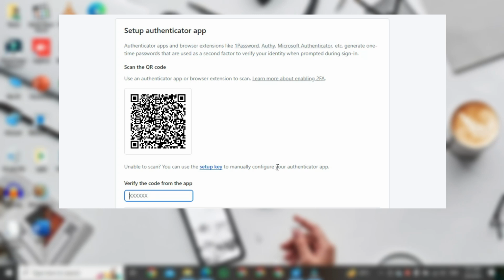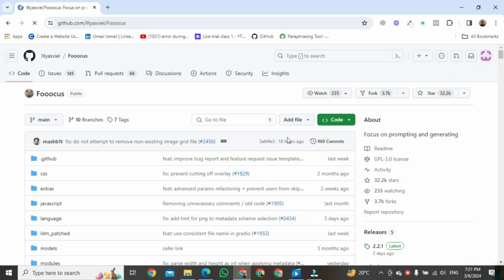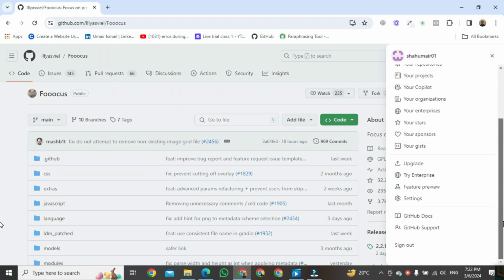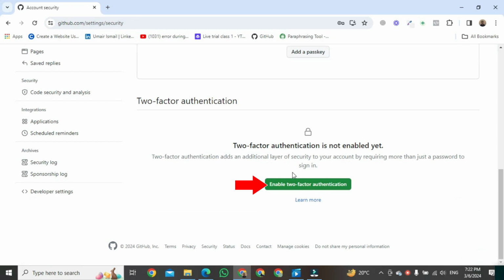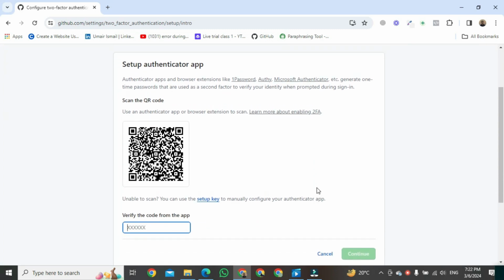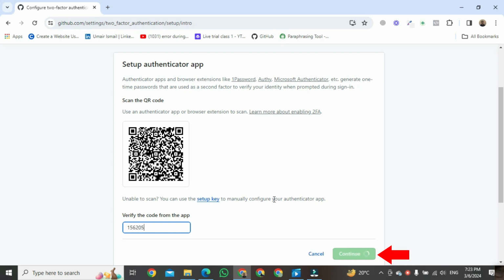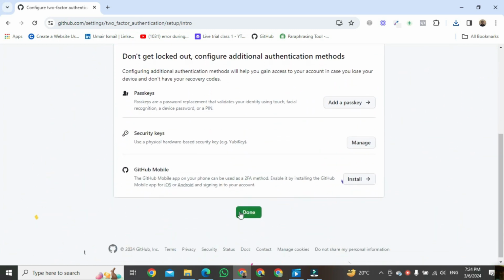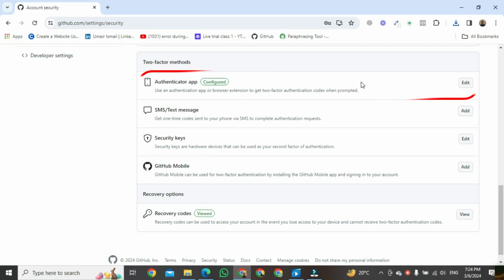How To Secure Your Github Account With 2FA Using Authenticator App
Learn how to enable Two-Factor Authentication (2FA) using an authenticator app! Dive into the step-by-step guide to fortify your GitHub account against unauthorized access. Whether you're a developer or a GitHub user, this tutorial provides essential insights into leveraging 2FA with an authenticator app for enhanced protection. Watch now to explore the easy steps on how to secure your GitHub account with 2FA, empowering you with an extra layer of defense.